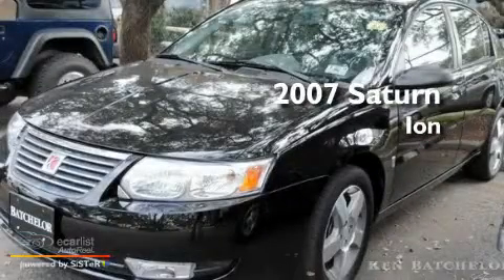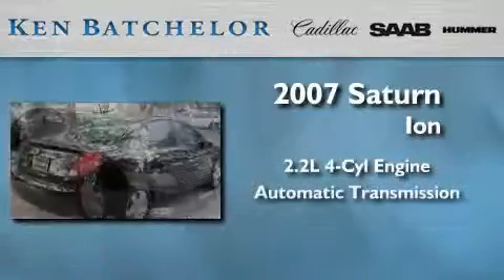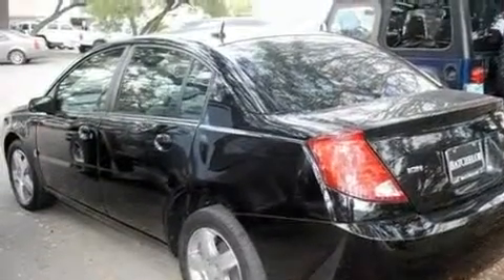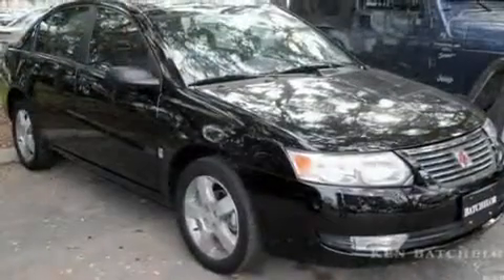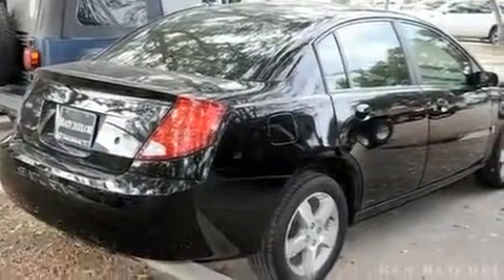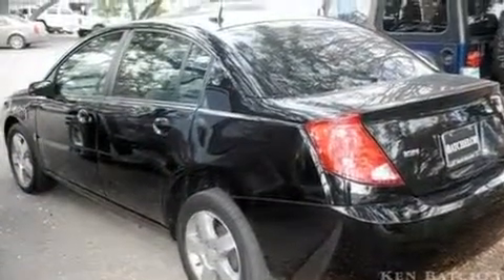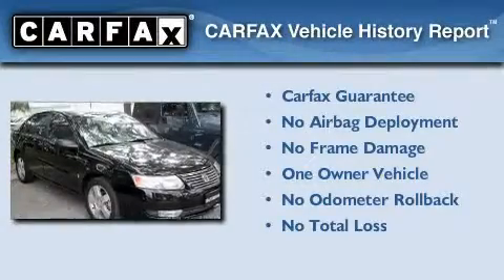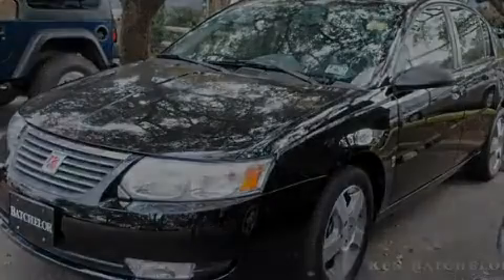2007 Saturn Ion San Antonio TX 78230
Year: 2007
 Make: Saturn
 Model: Ion
 Engine: 2.2L DOHC MFI 16-VALVE I4 ECOTEC ENGINE
 Trans.: Automatic
 Exterior: Black
 Miles: 18,638
 Interior: Gray

 Used 2007 Saturn Ion San Antonio TX